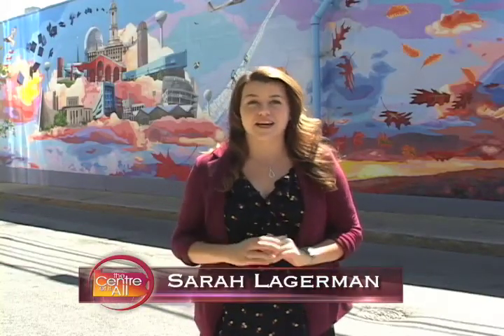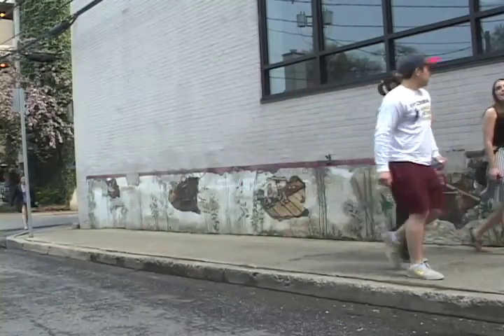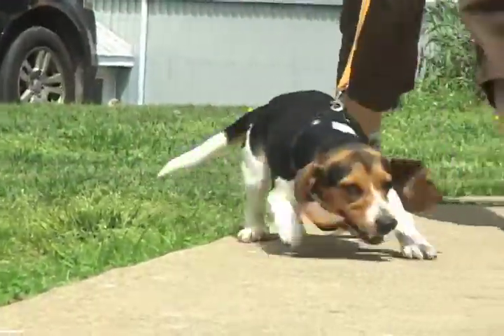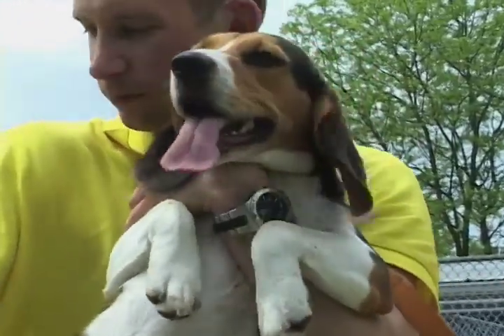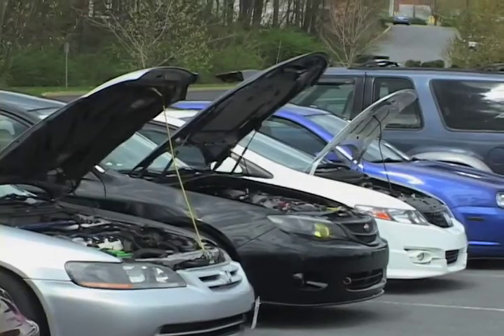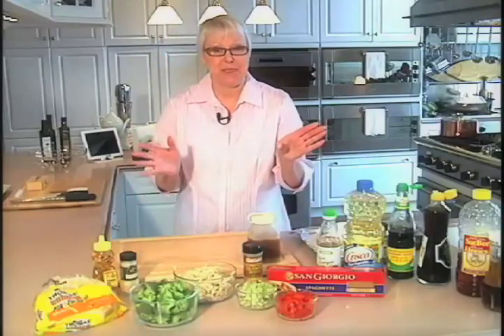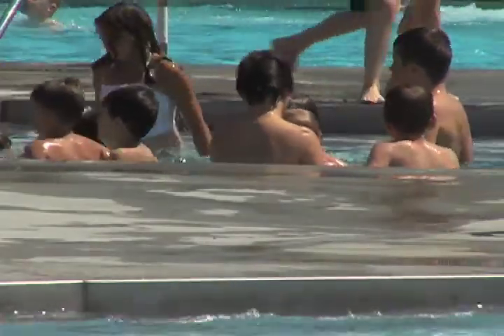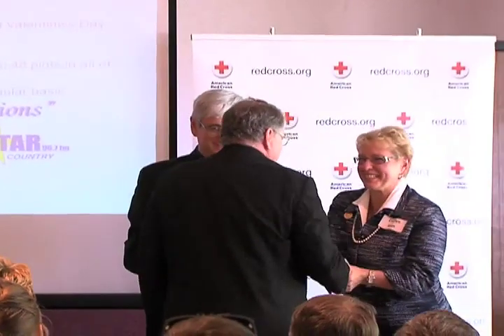The Centre of it All 2015 Episode 10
On this episode of the Centre of it All... We visit the dogs of Nittany Beagle Rescue... We've got details on the downtown state college art walk... and Andrew visits the Penn State Car Club... these stories and more !